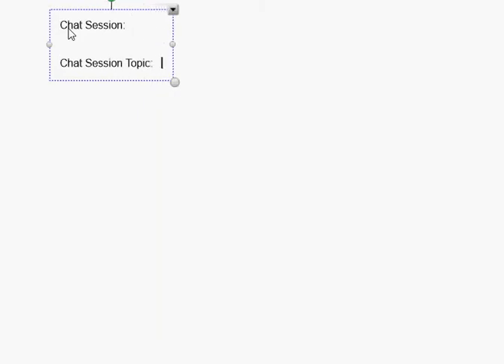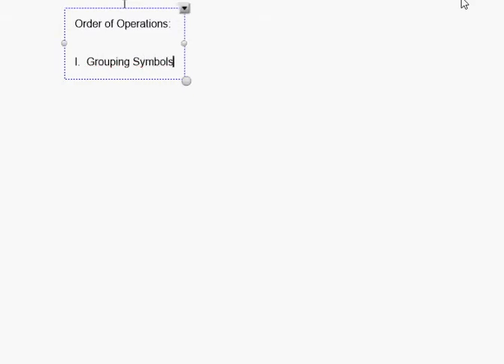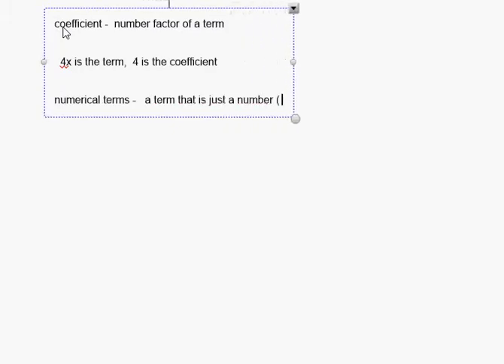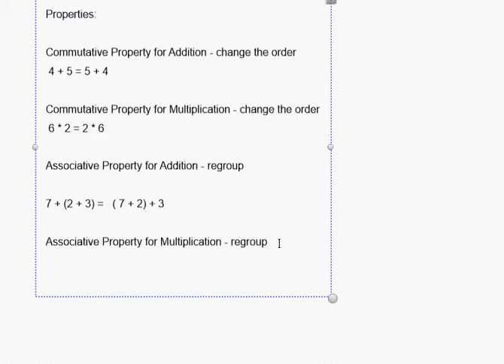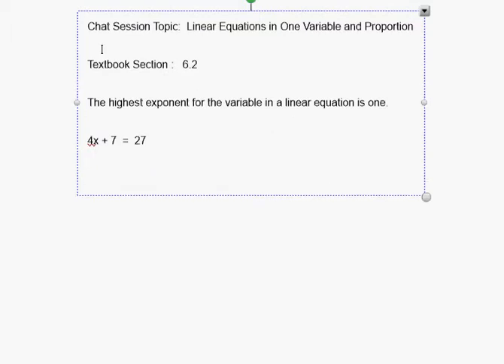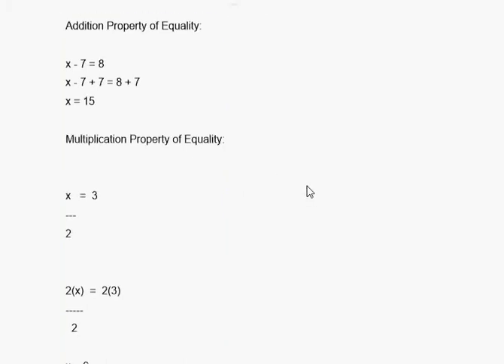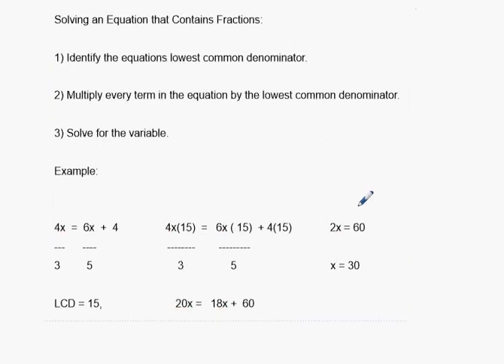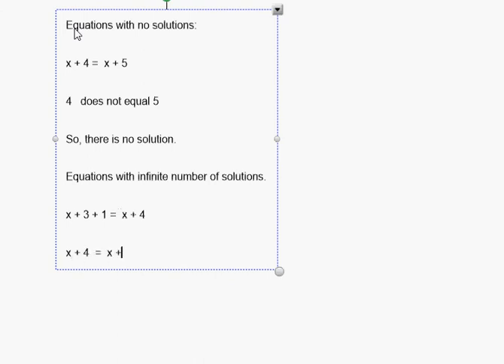Chapter 6 sections 1 and 2 YouTube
Description   Chat Session for the MGF 1107 course , related to Chapter 6 - sections 1 and 2